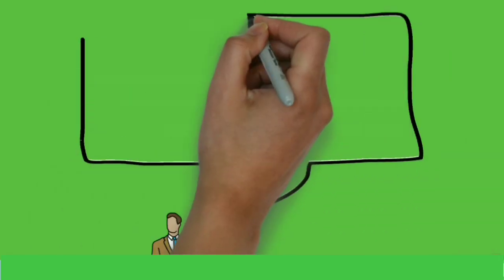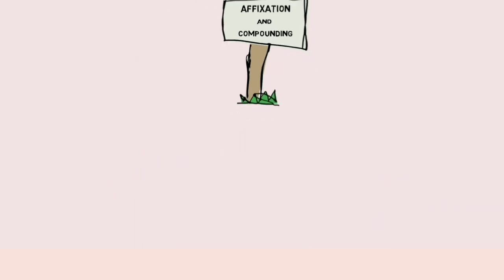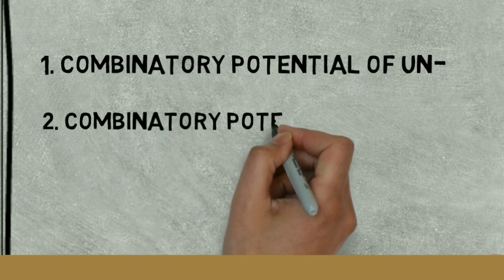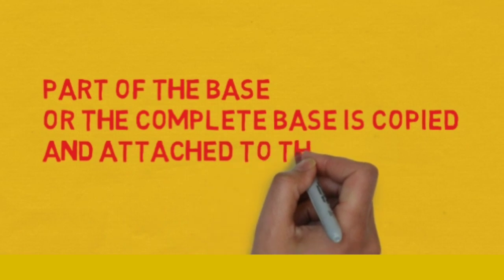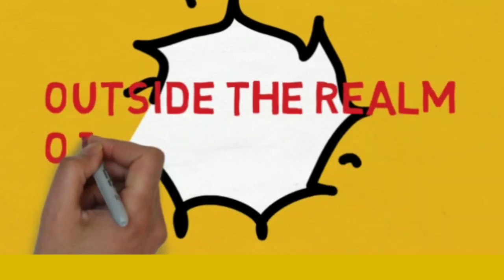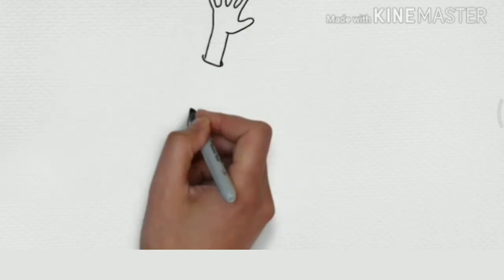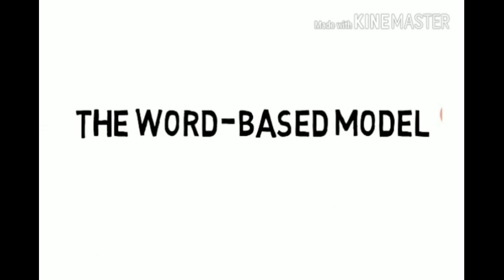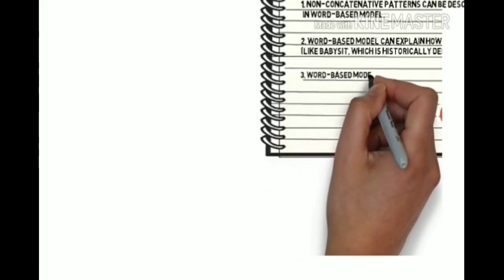Rules of Morphology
This is the work of English Literature Students Chapter 2016. This video was made to fulfill Morphological Class Assignment. The creators of this video are Artha Nur Restia Panji, Bangkit Tri Utomo, Najib Nugroho, Umi Kultsum, Aliffa Ainun Nabella